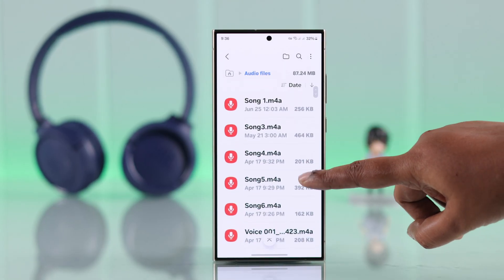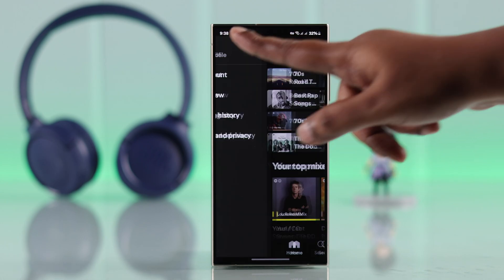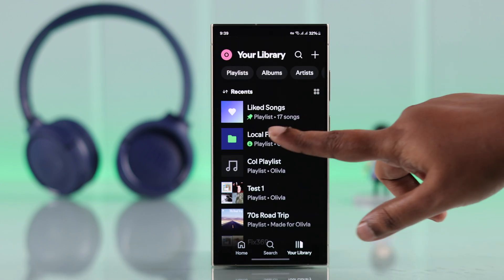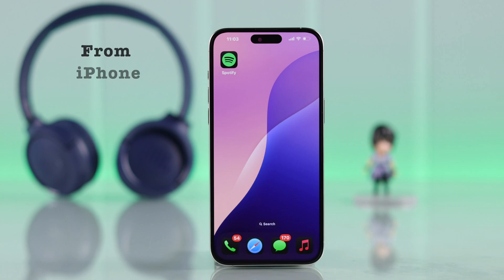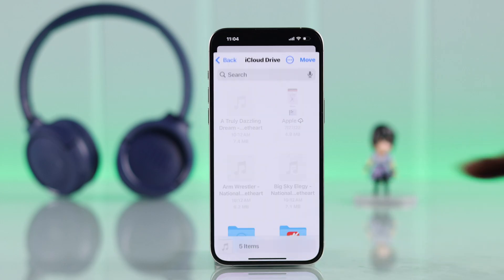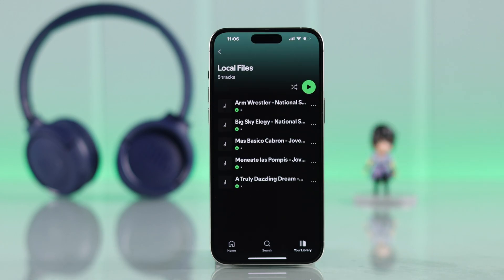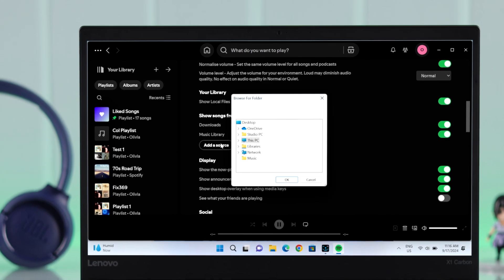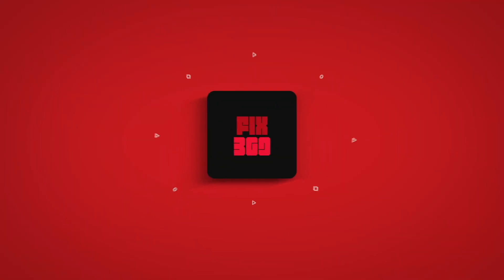Upload Your Own Songs to Spotify! [How to Guide]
Do you want to upload your own songs to Spotify from the Android, iPhone and Computer? Looking for a complete guide to add music from local files on Spotify? The Fix369 team has a complete beginner-friendly gideline for you.

In this video, we will show you how to:

* Put your favorite songs on Spotify from your Android Phone.
* Add music to Spotify from iPhone.
* Upload and play songs to Spotify from Computer/Laptop.

0:00 Upload Your Own Songs to Spotify
0:19 Add upload music from Android Phone
1:11 Upload Music from iPhone
1:59 Put Music on Spotify from the Computer